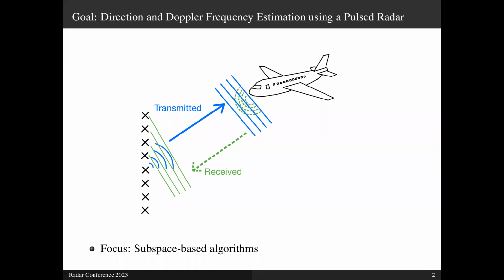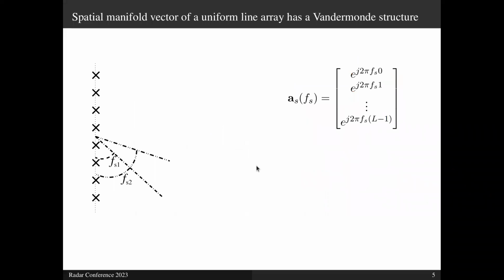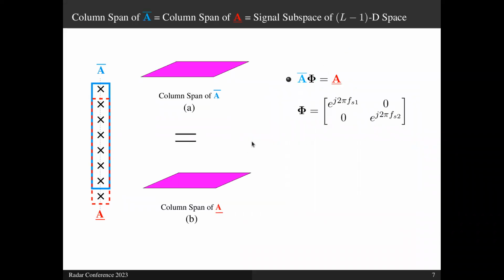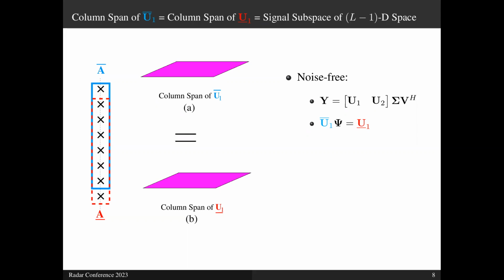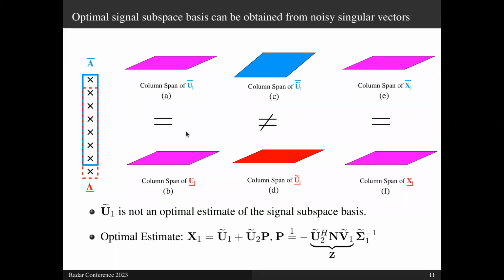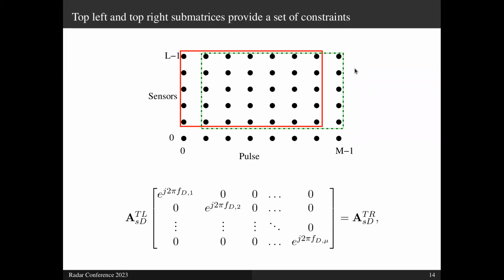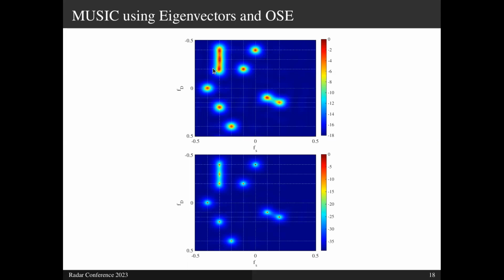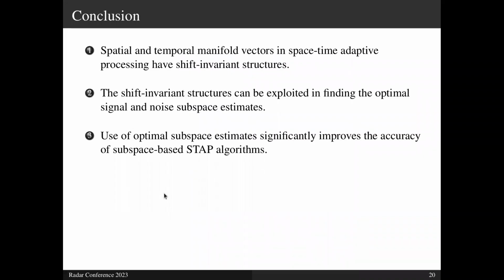AdhikariRadarConf23Video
Optimal Subspace Estimation in Radar Signal Processing